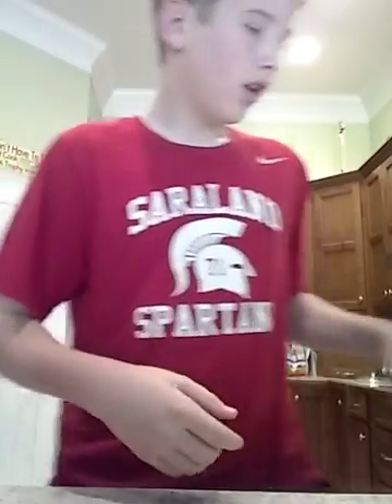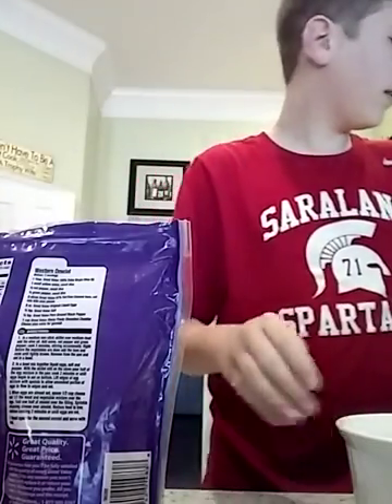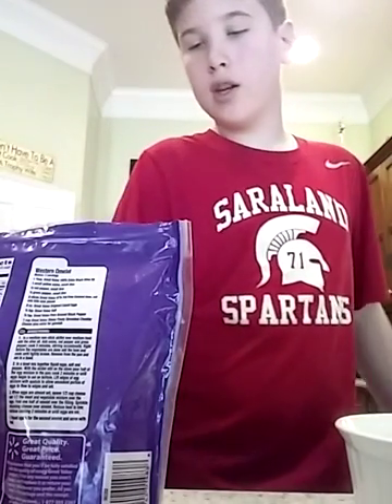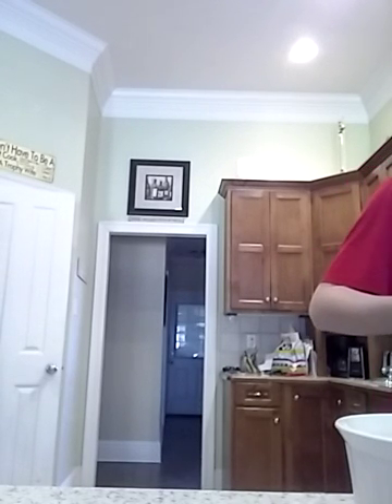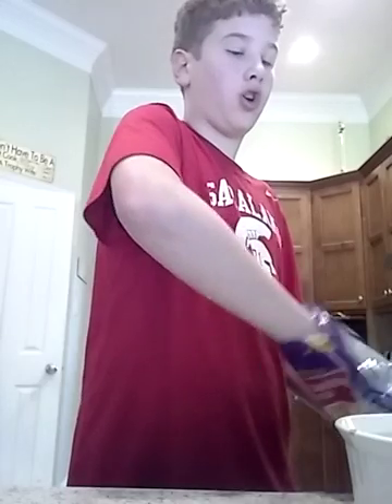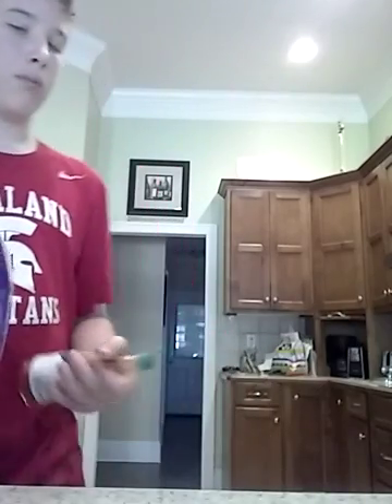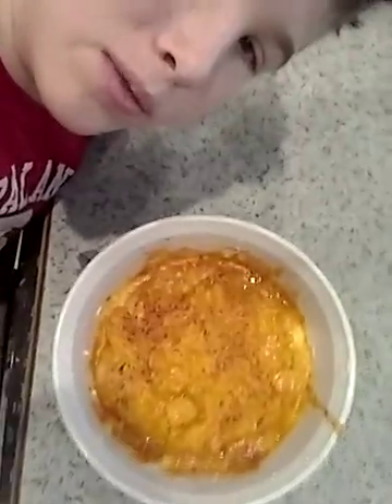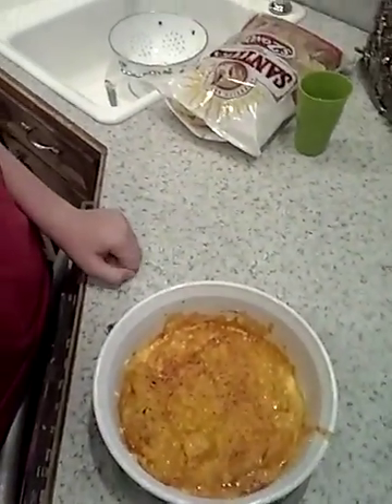LMaking buffalo chicken dip with zach!!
A good tasting dip for the whole family